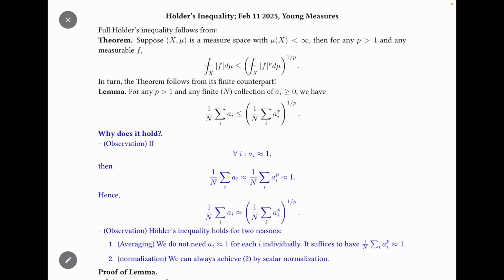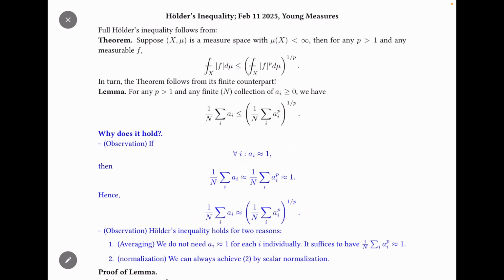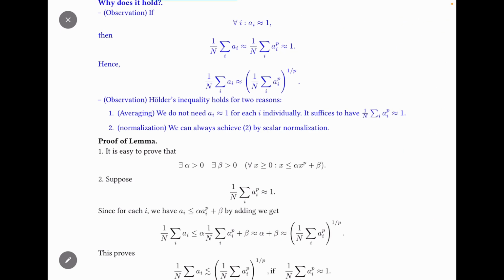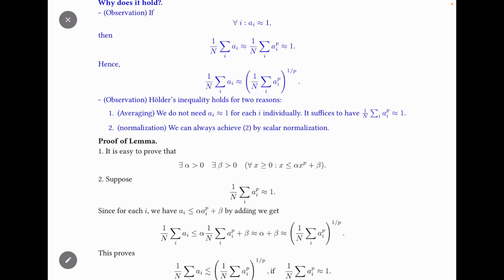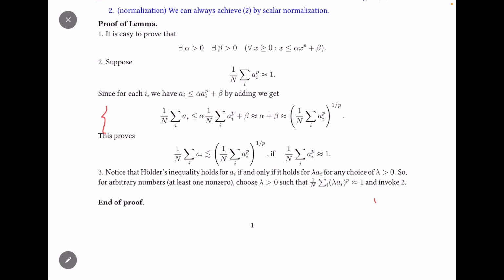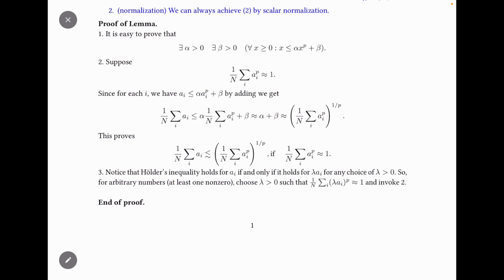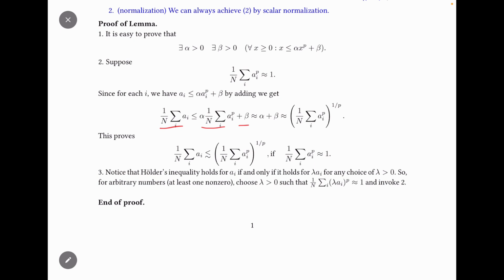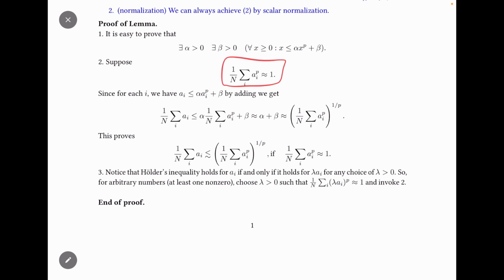Holder's Inequality -- the fundamental reason behind it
Holder's inequality holds because of averaging and normalization. All results, especially fundamental ones such as Holder's inequality, must be connected to the basic principals, and not rely on technical "lucky" calculations.

I show here that the key observations behind Holder's inequality are:
(0) If all a_i are near 1, then Holder's inequality follows immediately.
(1) We only need the average of a_i to be near 1, rather than each individual one.
(2) By normalization we can reduce to case (2).